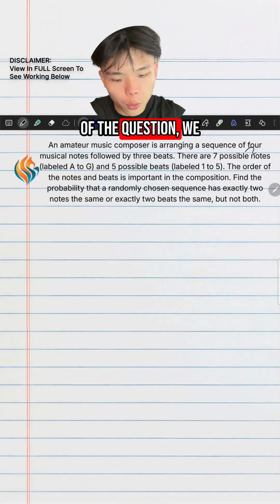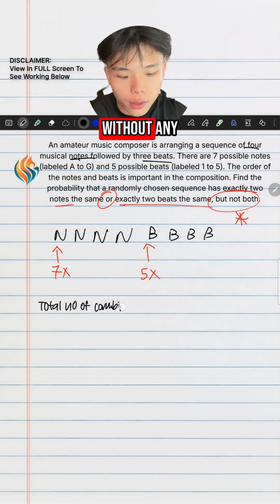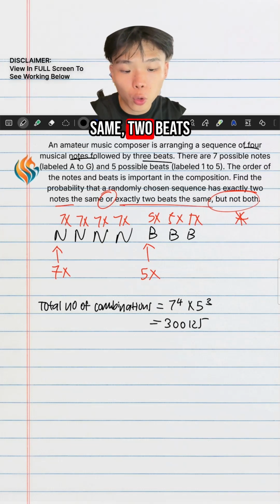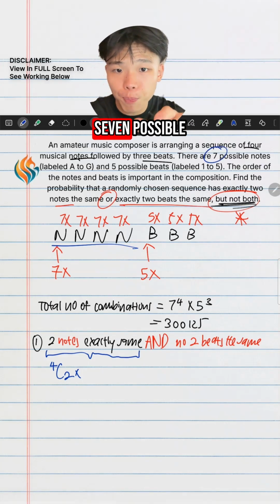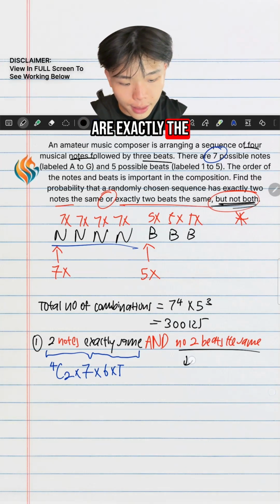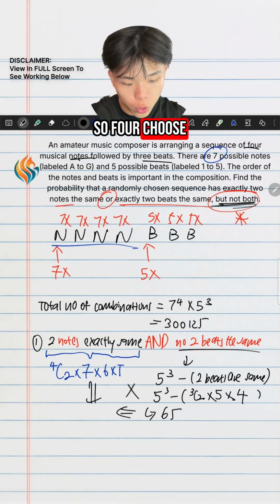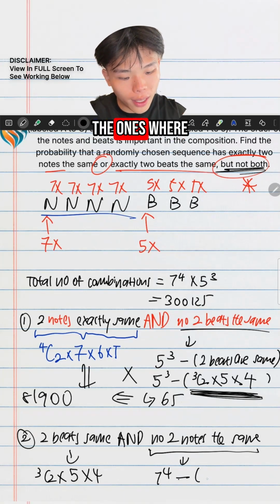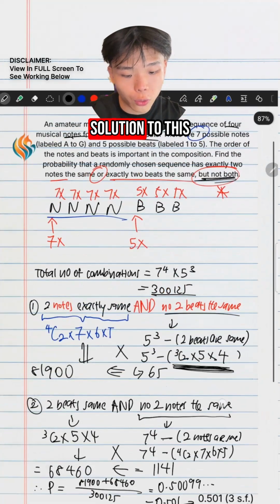ASRJC 2024 Prelim QN: How I Solve This "SIMPLE" JC Math PNC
Think you’ve mastered PNC? This ASRJC 2024 Prelim question looks easy, but the "but not both" condition trips everyone up. Let’s fix that before A-Levels.

WhatsApp me to join my Sec and JC Math tuition classes